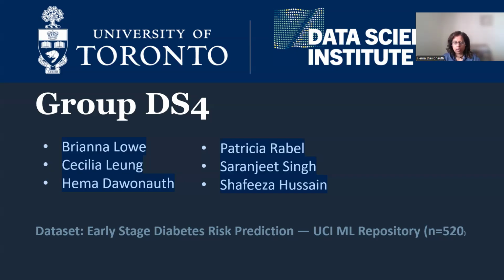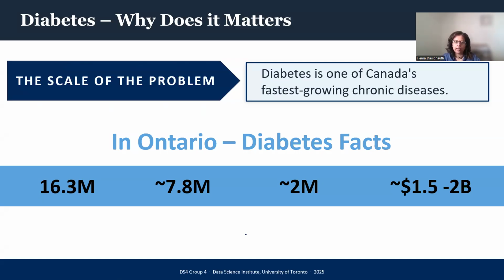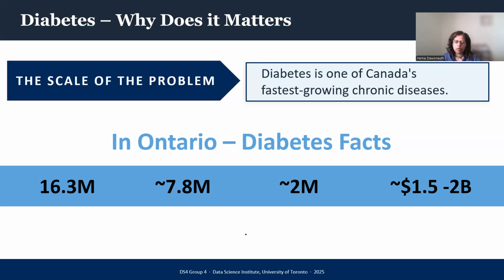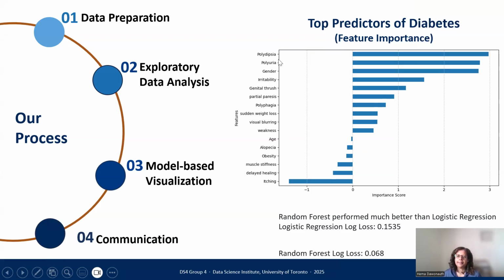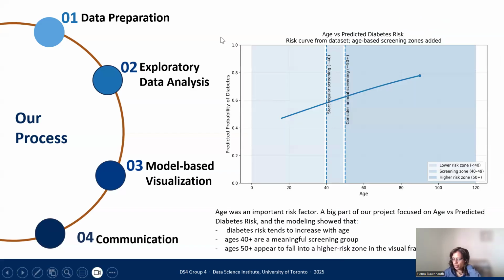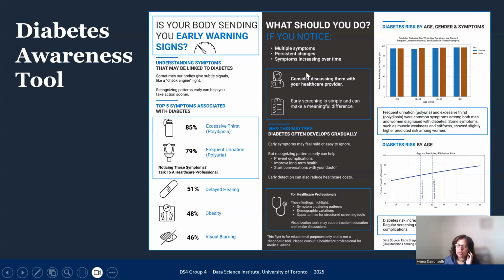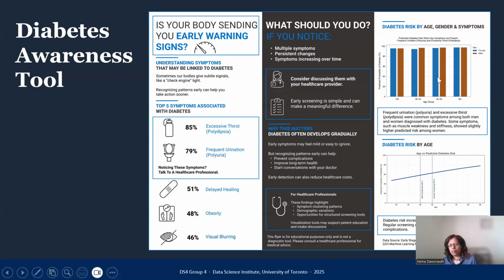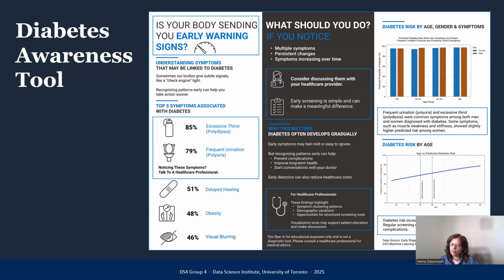DS4 - Diabetes Prevention Strategy through Data Visualization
How can we use data visualization to educate people on diabetes symptoms